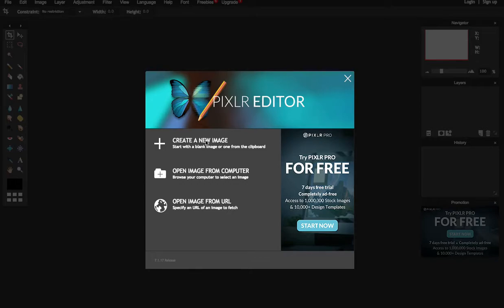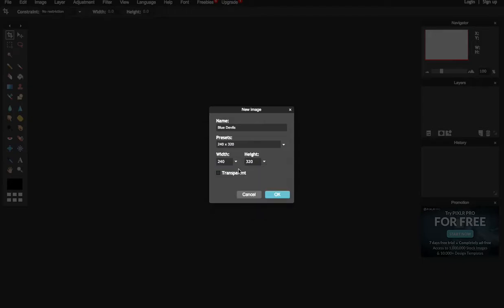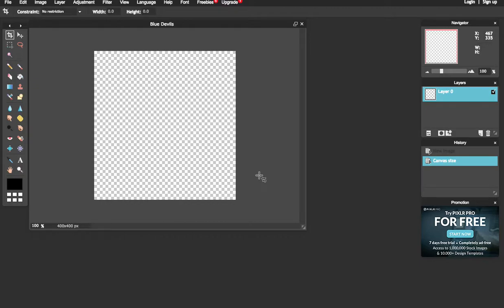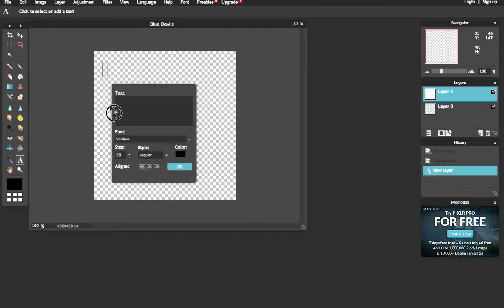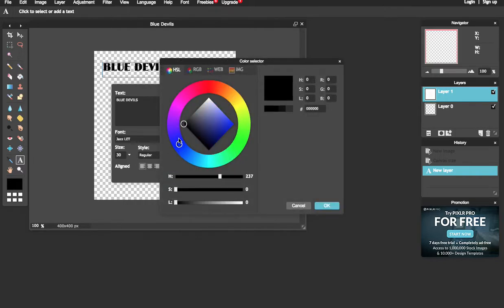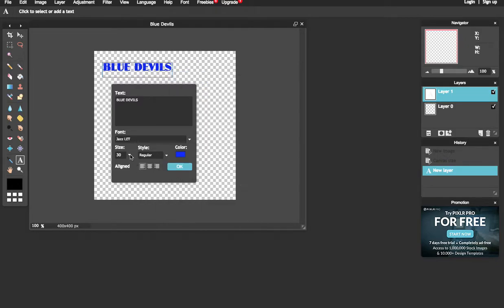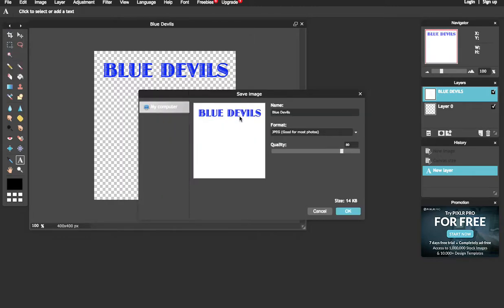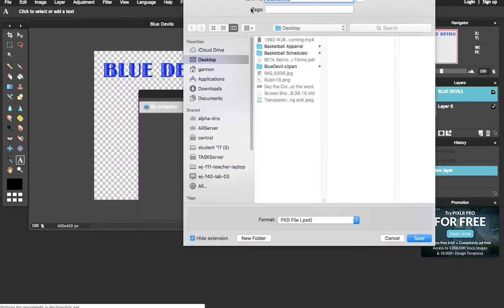Beginning a Pixlr project